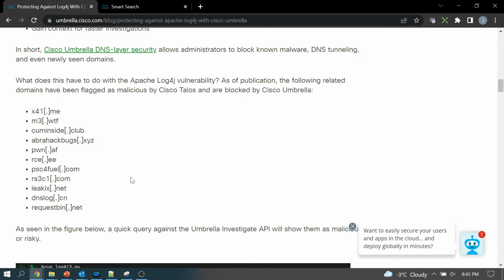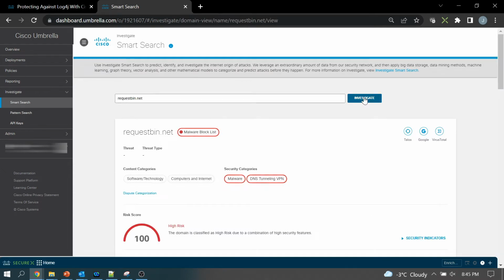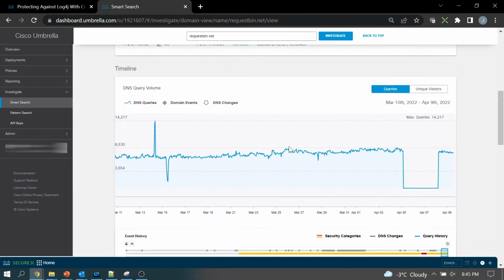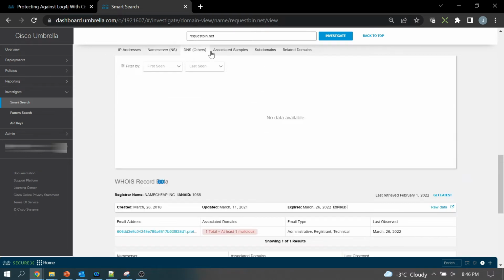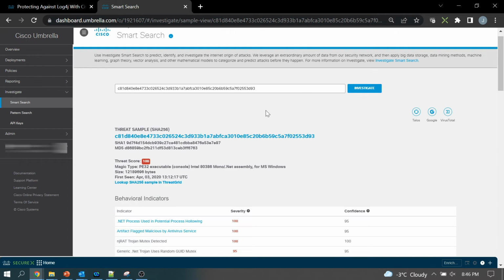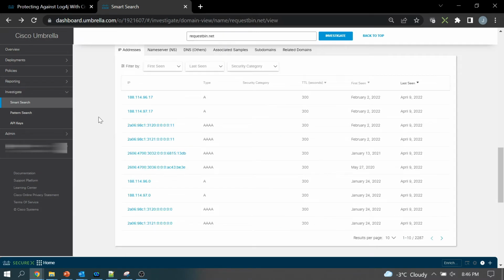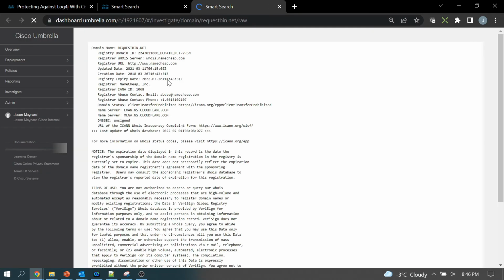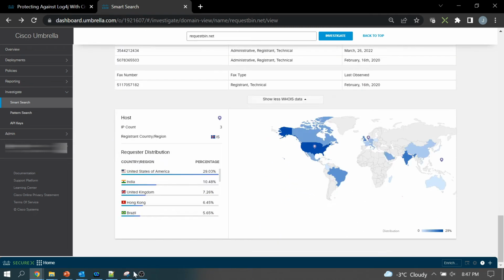Cisco Security and Log4j: Cisco Umbrella Focused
Cisco Umbrella: Log4j caused another year end disaster for defenders with yet another vulnerability that hits just before Christmas impacting millions of devices. We will quickly showcase how Cisco Umbrella could help detect and mitigate this threat. Note: Umbrella also includes DNS, Web Proxy, Cloud Delivered Firewall, IPS, DLP, Remote Browser Isolation, Malware Prevention. it can mitigate allow of vectors.

In this session we will revisit this threat and the opportunity that defenders have building a layered defensive posture when patching is not feasible. This session will be hands on showing the threat being realized without defensive capabilities and then we will advance our controls while validating the results leveraging the Cisco Security stack of capabilities. Layers matter and this will highlight that value while significantly reducing risk – proven with focused outcomes. This will also prepare you for future vulnerabilities and overall risk mitigation leveraging everything in the defenders tool box